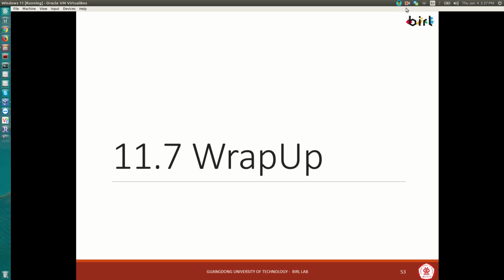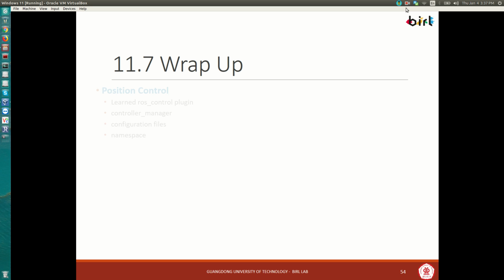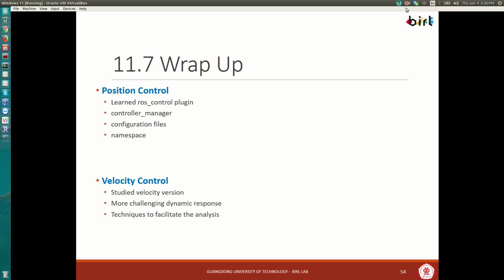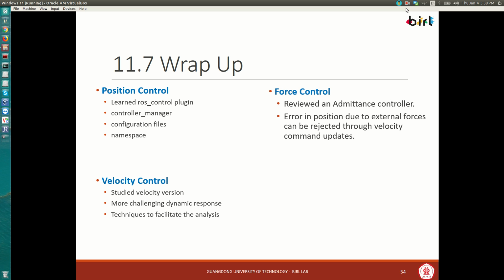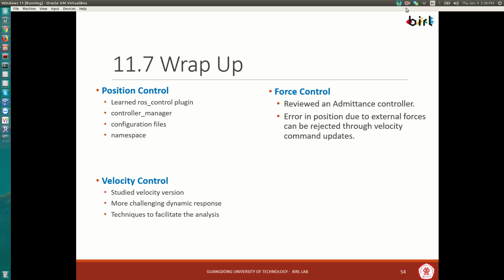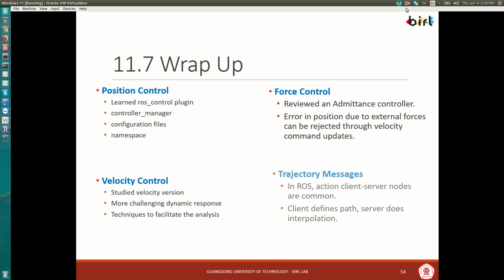Lec 10 7 WrapUp